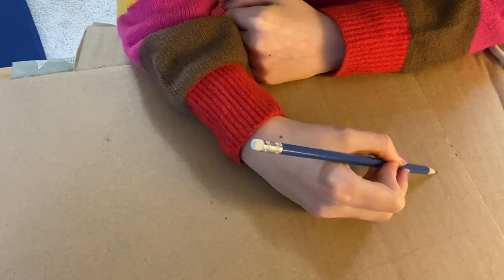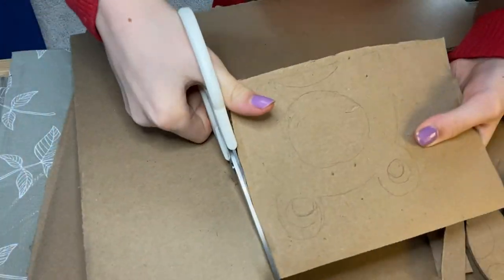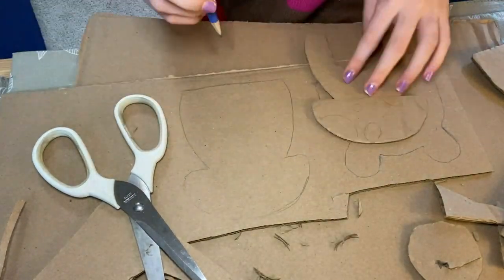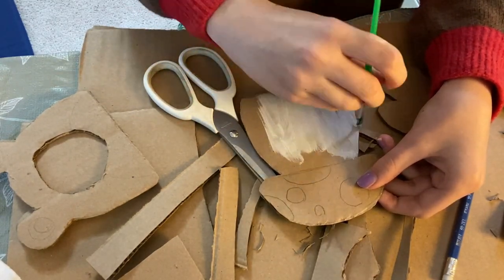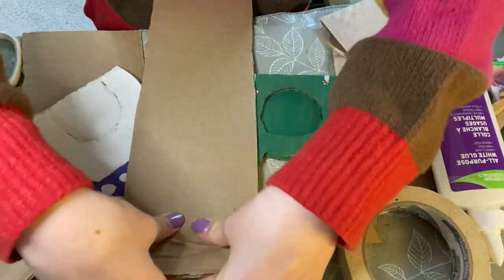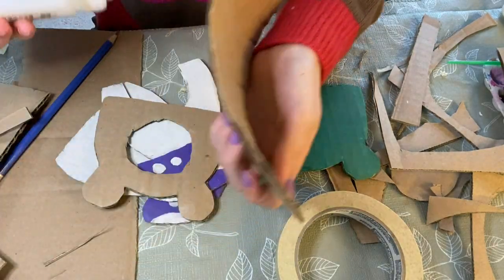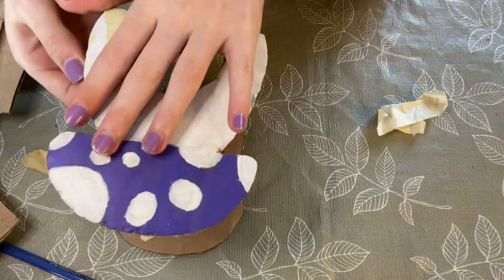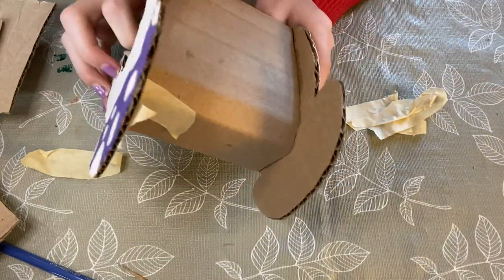DIY Easy Cardboard Hamster Hideout!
Hi! In this video, I show you how you can make an easy diy cardboard hideout for your hamster.